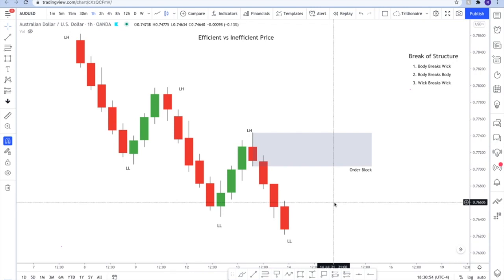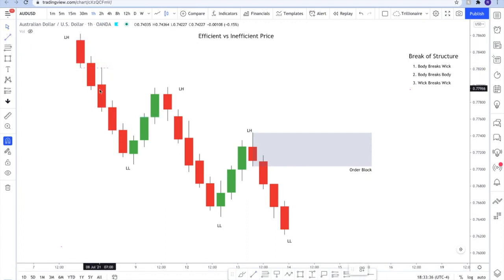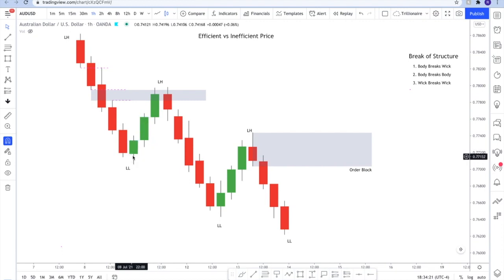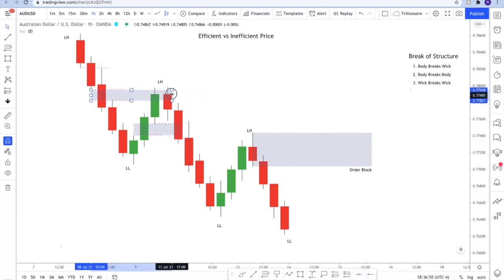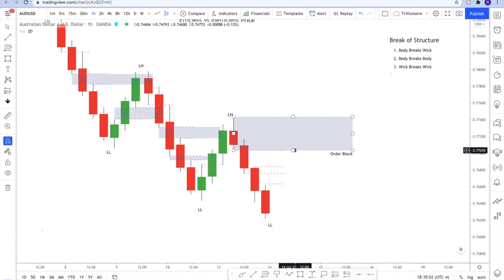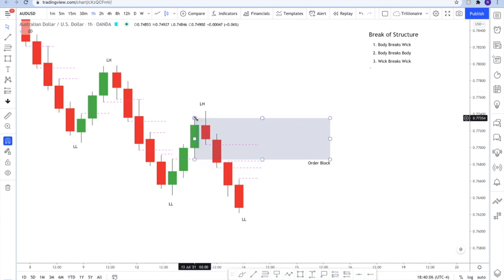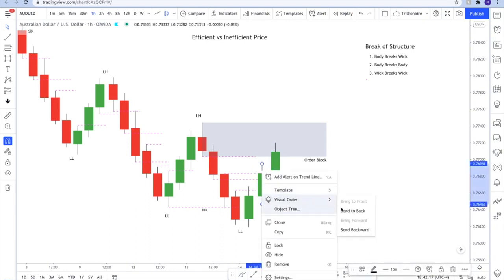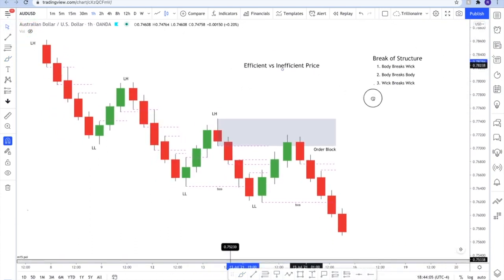Forex Orderblock trading | FOREX for beginners